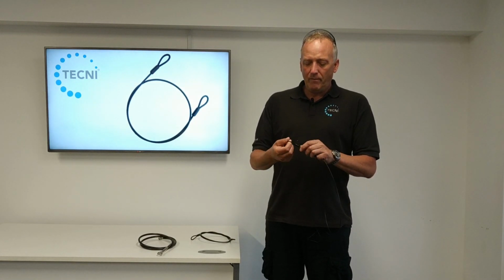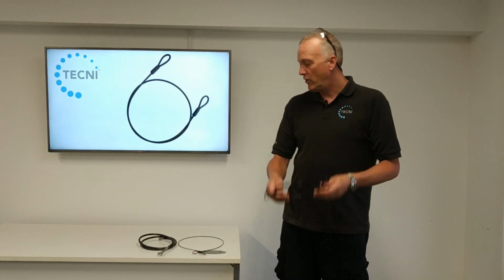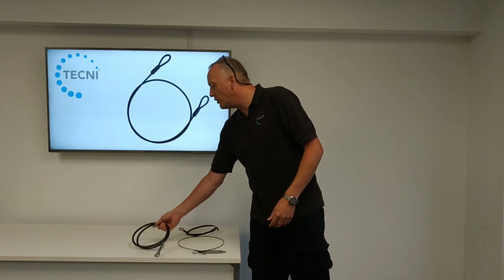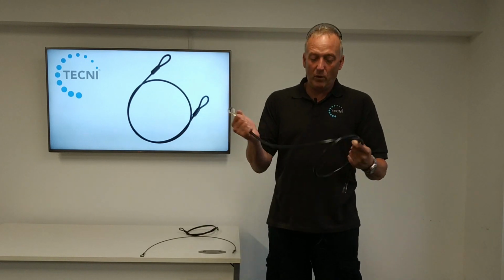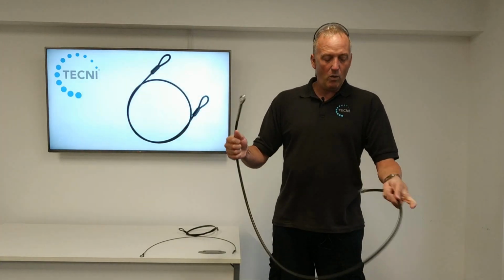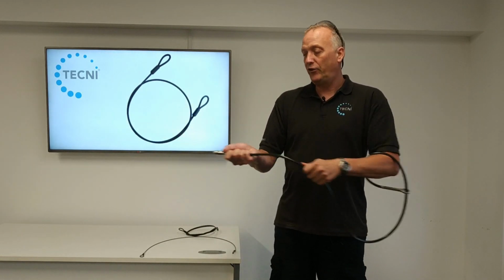Security Cables - Heavy Duty - Made to Measure - TECNI UK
TECNI Security Cables are UK Manufactured from Flexible Stainless Steel PVC Coated. They are made to any length & are available in different Diameters & Colours.

Very Strong Double Loop Security Cable - Perfect for securing Bikes
Increased Strength and Flexibility. Great for securing pub & restaurant furniture or marine equipment like canoes and kayaks.

Available in a range of colours. Standard cable lengths can also be supplied.

UK Supplier however we ship worldwide!